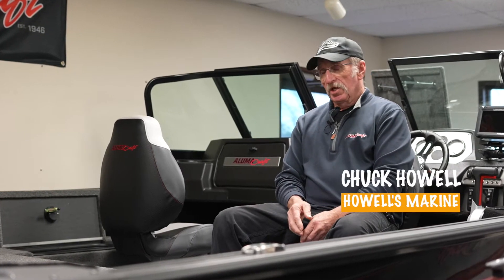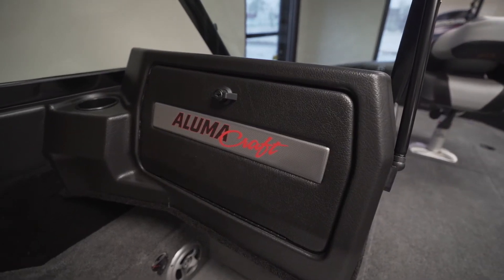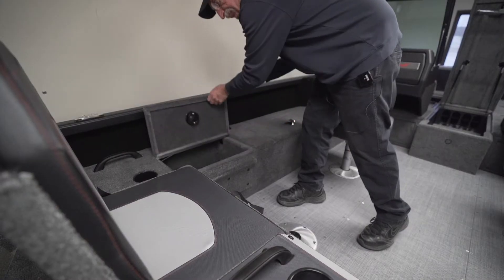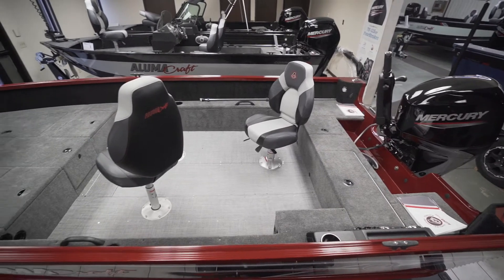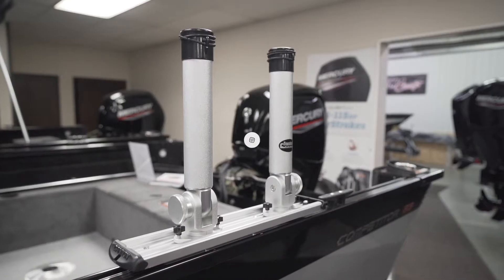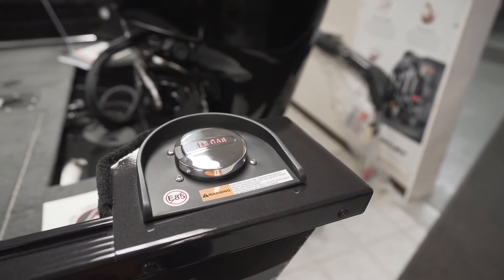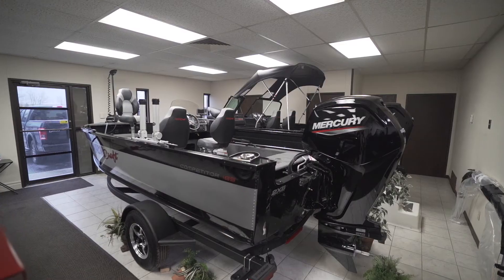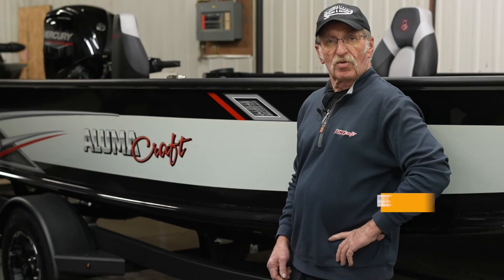HOWELLS MARINE - 2021 Competitor Series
Chuck Howell with Howells Marine Takes You Through The Alumacraft Competitor Series